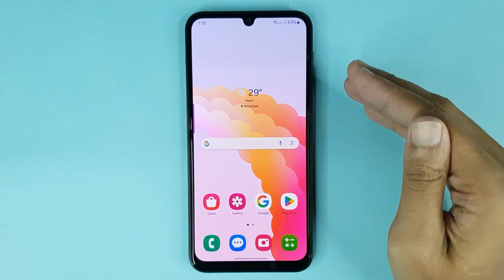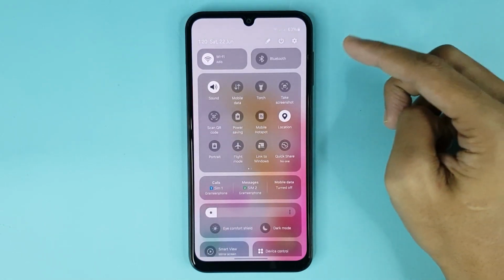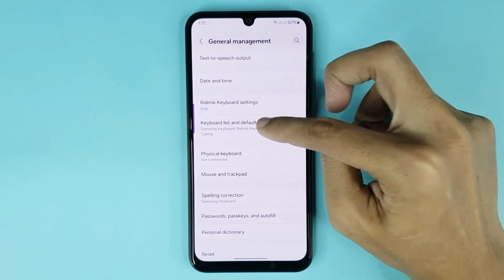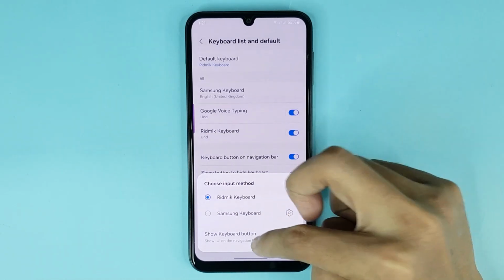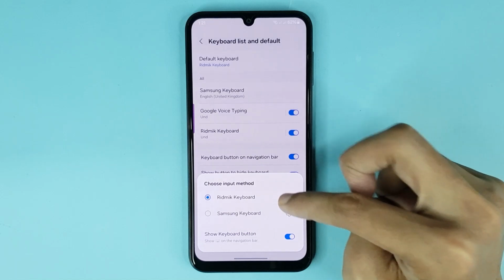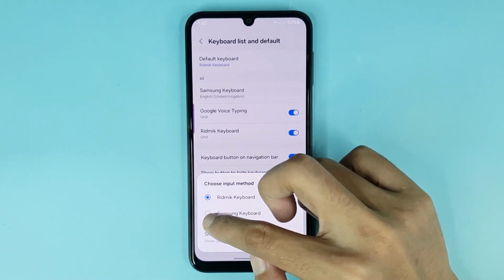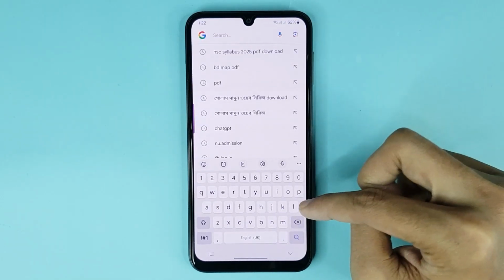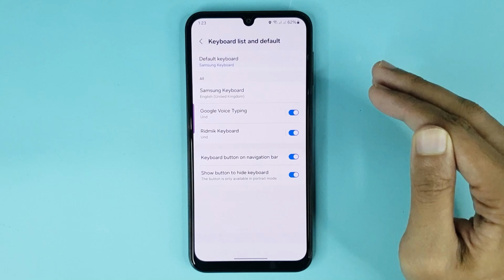How to Change Keyboard on Android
A quick guide to change keyboard in your Android phone.